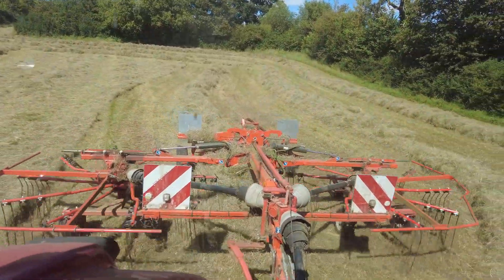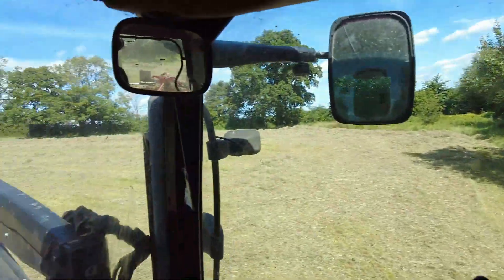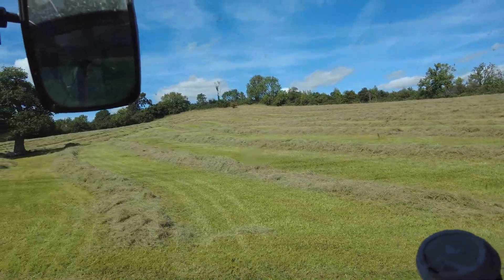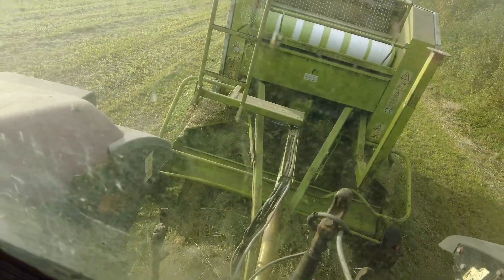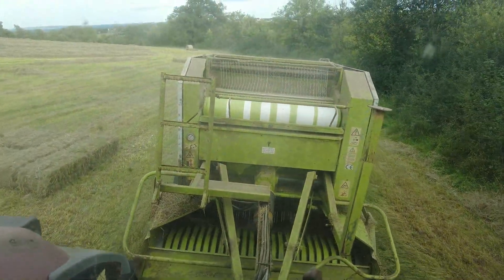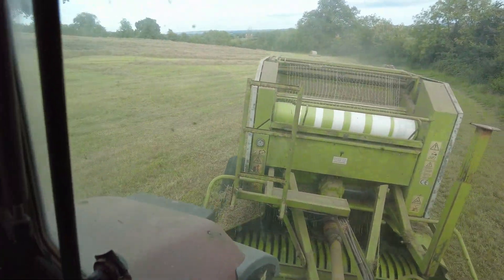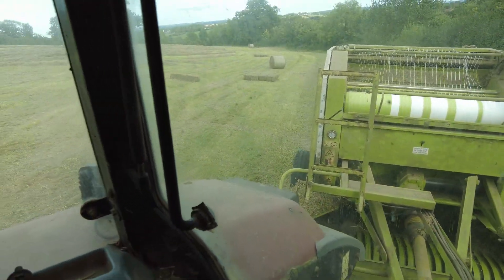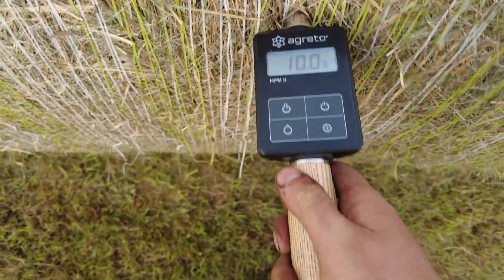Free Hay 40 bales in 3hours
Baling surplus hay from a neighbour, After 3 years I'm finally getting better at baling filming it made it slightly harder.